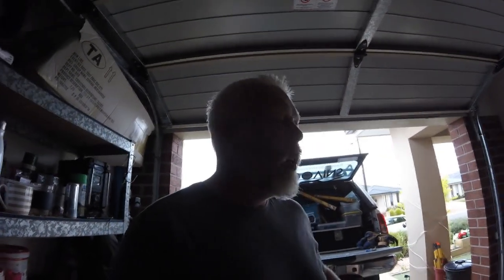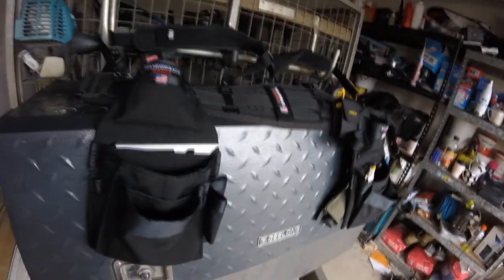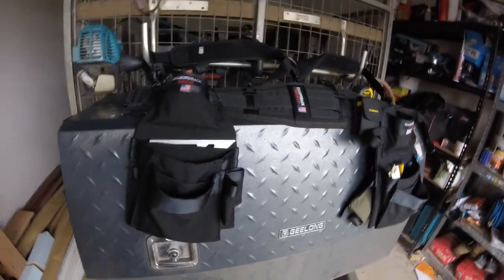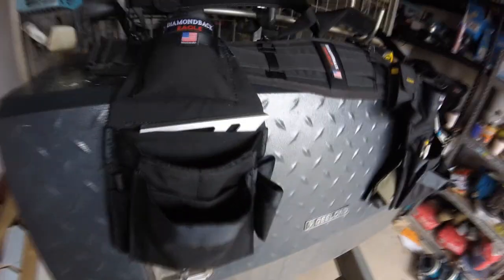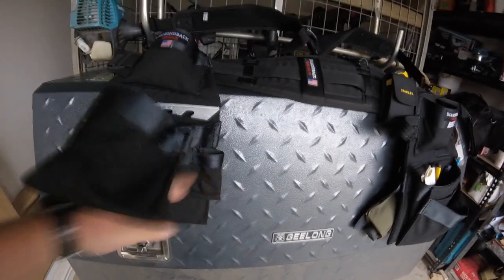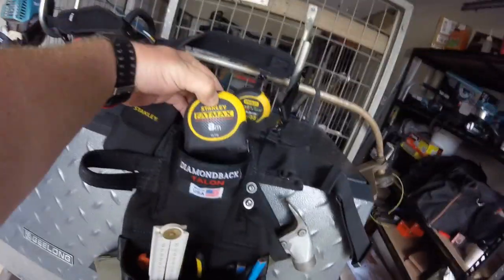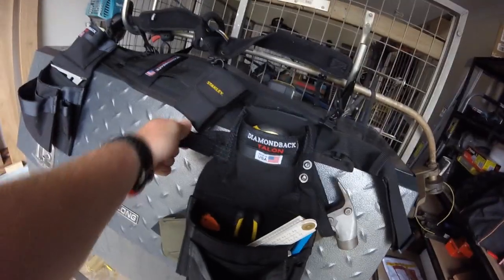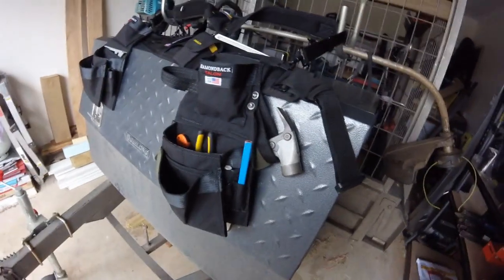Diamondback Raptor Rig Overview / Review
So here's my overview of my new Diamondback Raptor tool belt.  This is certainly an investment and not a purchase I took lightly.